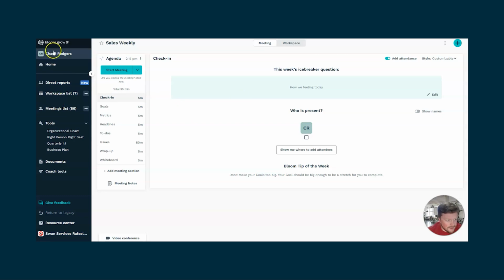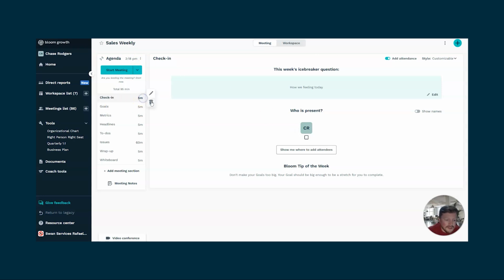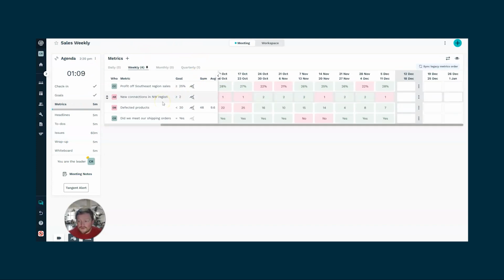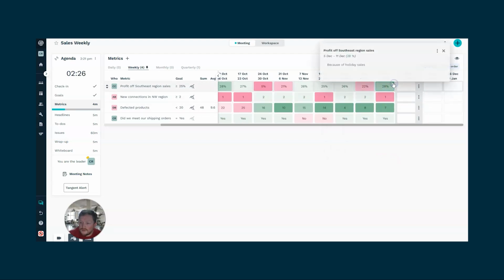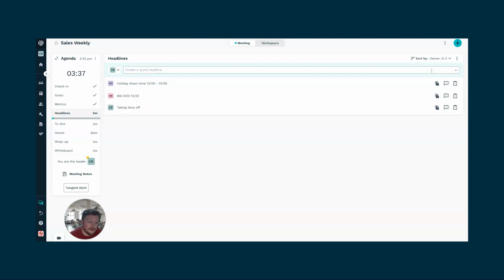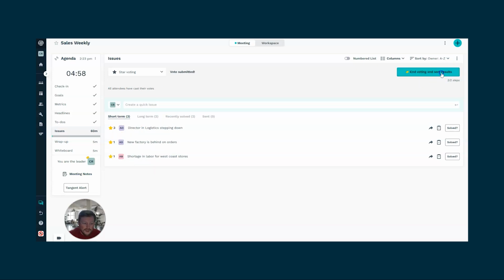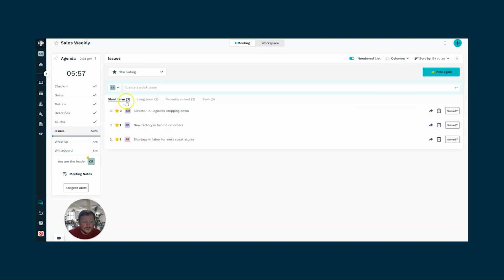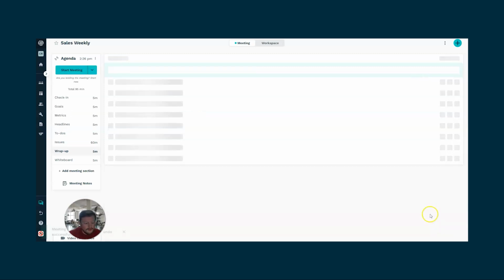Using the weekly meeting in Bloom Growth.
Join product leader Chase as he walks you through the newly enhanced weekly meeting. From customizable agendas to new metrics, quick-add to-dos, streamlined issues, and more, discover how these tools make your meetings efficient, productive, and tailored to your team's needs. Watch now to learn more!

Want to explore a better way to grow your business? Schedule an obligation-free clarity call to uncover obstacles and share your goals with us. We'll help you determine a next steps at no cost